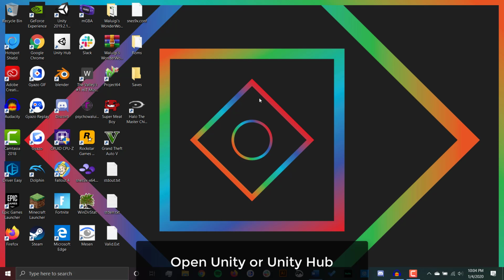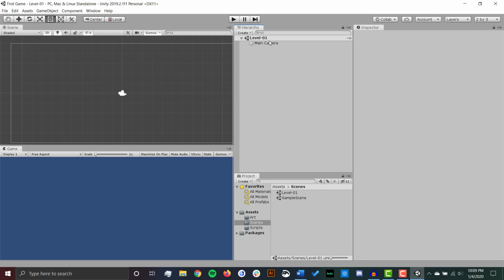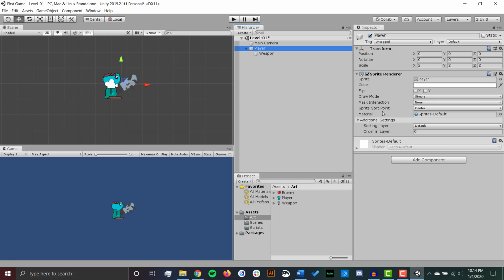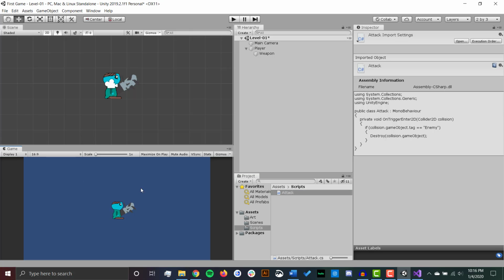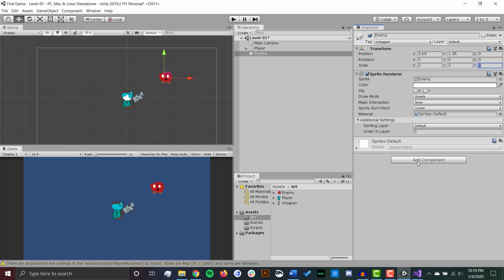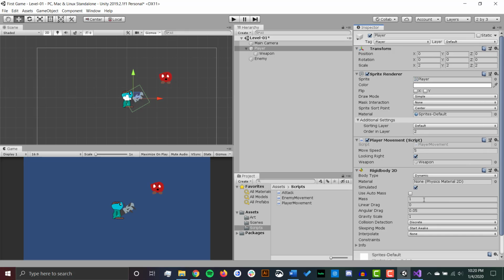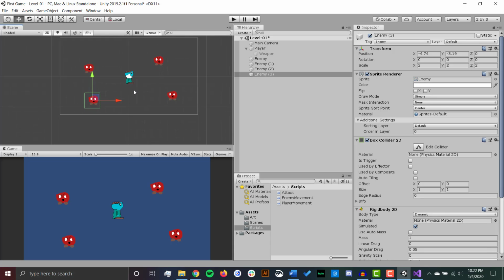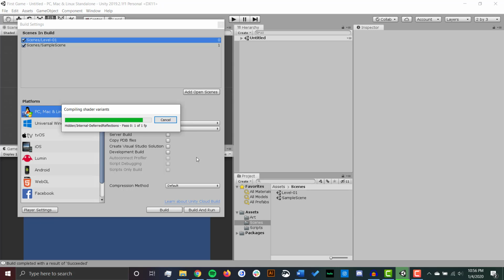Make A Game In Minutes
In this video you will learn how to make a game in less than 12 minutes.

Things you will need before you start
1: Have Unity installed
2: Visual Studio

If you mess up and want to follow step by step, there is a Dropbox link that allows you to download the whole project. I suggest that you download it to get the scripts and art.